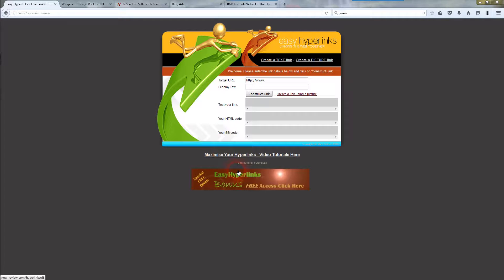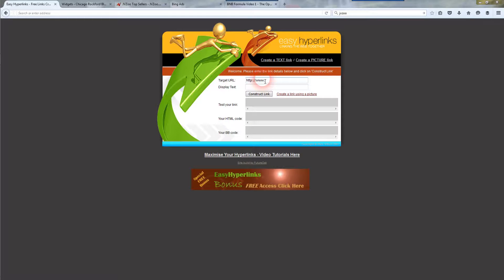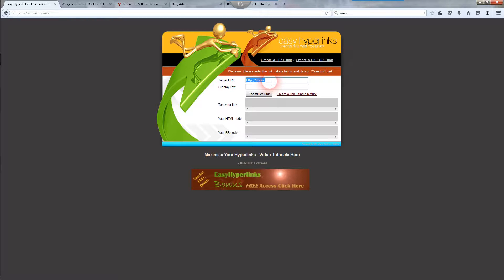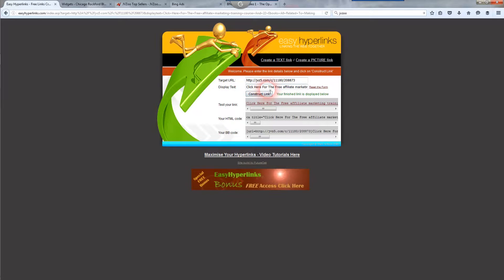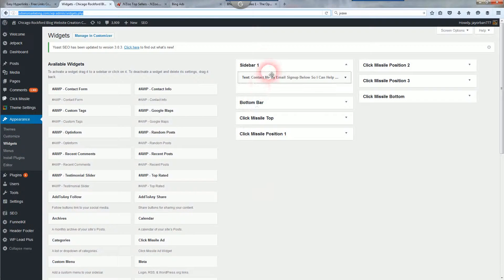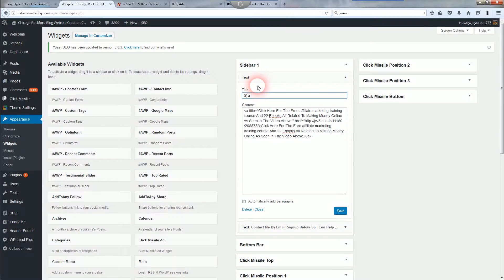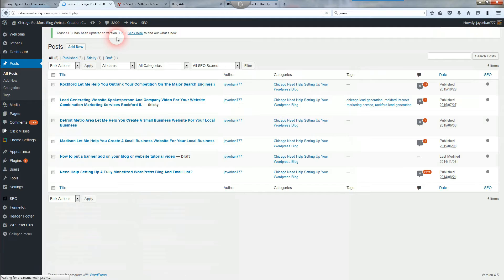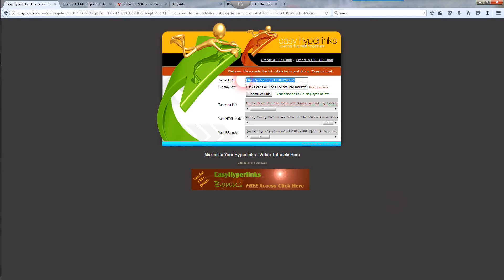Easiest Way To Create A Clickable HTML Link In Widget Area Of A Wordpress Blog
for your free gifts.

This is the easiest way to create clickable links of any type in your Wordpress widget area let me show you how you can do this in literally minutes.

Or even our own right?

Lol this tool is pretty cool and it is free let me show you how to use it real quick and get your affiliate links clickable inside your Wordpress widget area or anywhere you need to create a clickable affiliate link inside Wordpress.